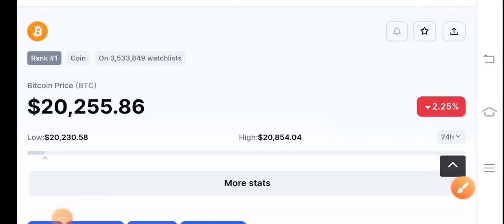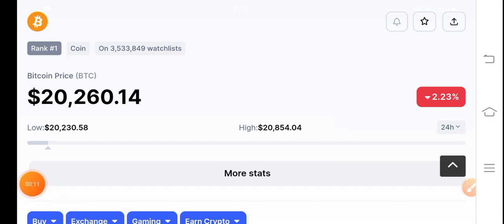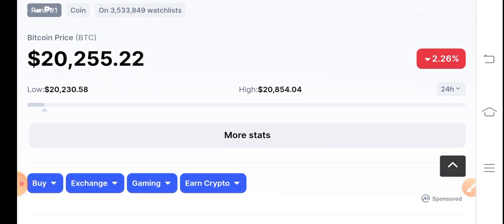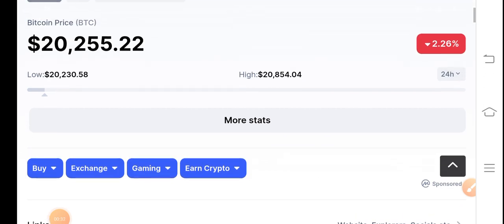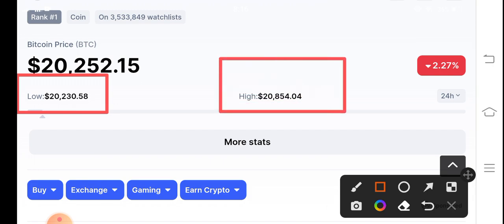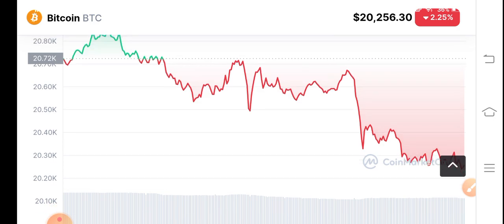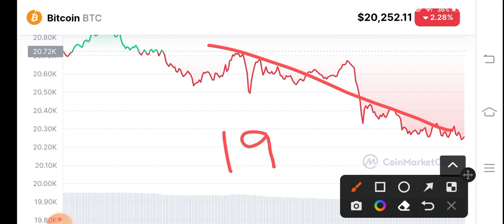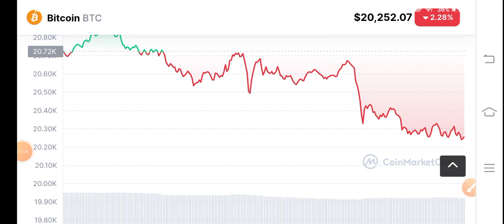Bitcoin Urgent News! BTC Price Prediction! BTC News Today